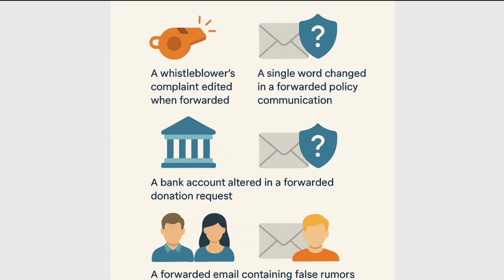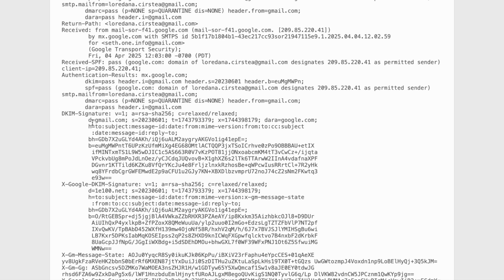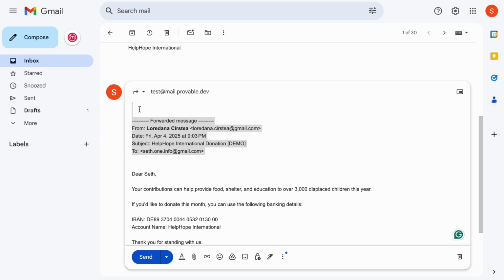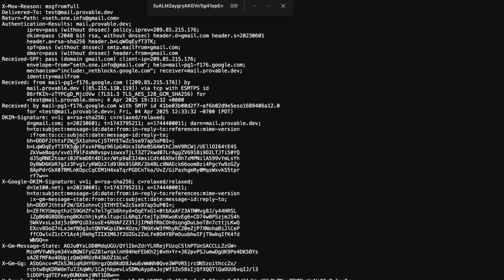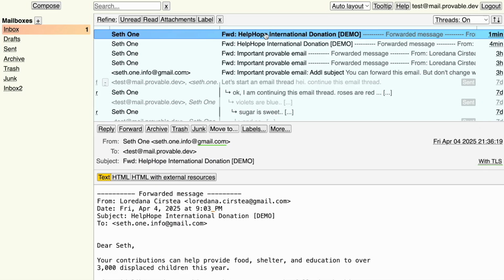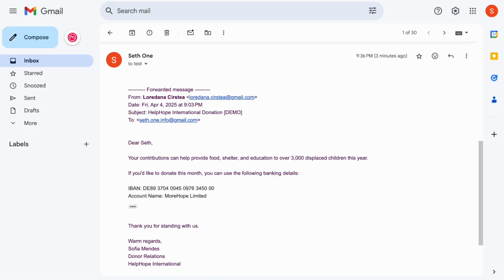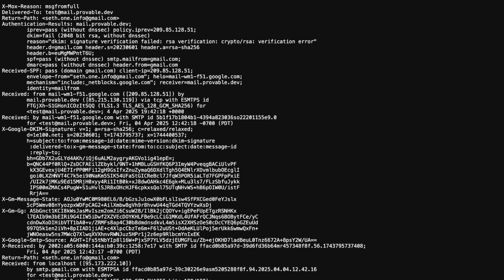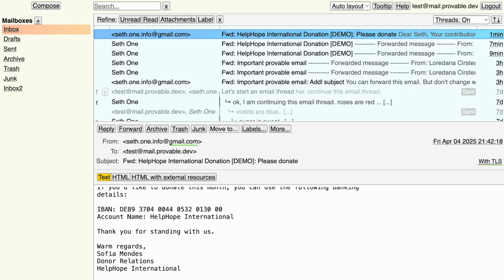Why You Can't Trust Forwarded Emails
Mythos is a cutting-edge, multi-VM Cosmos SDK chain that can execute smart contracts for multiple standards: eWasm, EVM, CosmWasm, WasmX. Smart contracts can be written in various languages:  Solidity, Vyper, Yul, AssemblyScript, Rust, Python, Go, JavaScript, Finite State Machine diagrams, but they remain first-class entities and can collaborate with one another on the same chain or on different chains.

Join the Mythos Discord only if you want to become a validator for this system and help test it.